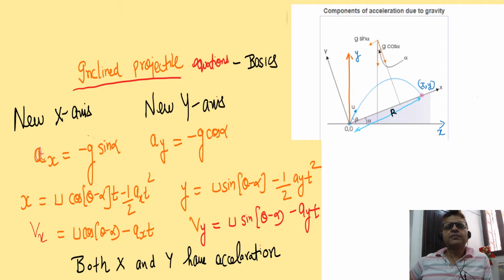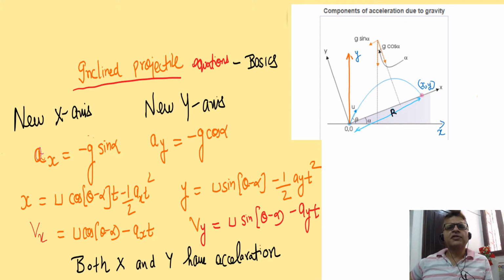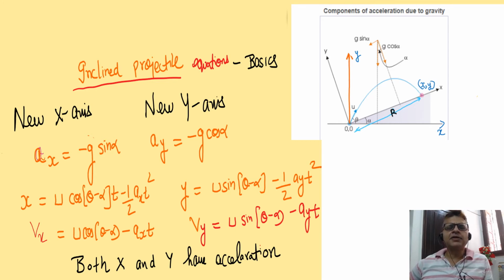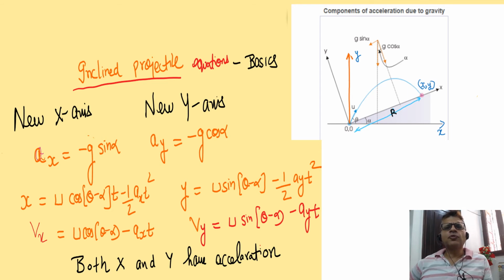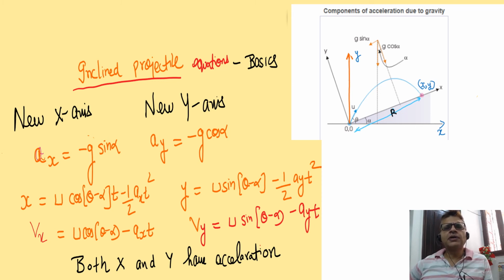If a target farther away by distance x∆ (beyond R) has to be hit with the same gun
This meant for students preparing for JEE Mains and NEET. It will give you a short cut to solve advanced level projectile questions.

Exemplar Problems–Physics
26
q
L
P
If a target farther away by distance x∆ (beyond R) has to be hit with the same gun (Fig 4.5), show that it could be  a c h i e v e d  b y  r a i s i n g  t h e g u n  t o  a  h e i g h t  a t  l e a s t 1 x
h x R
(Hint : This problem can be approached in two different ways:
(i) Refer to the diagram: target T is at horizontal distance
x = R + ∆x and below point of projection y = – h.
(ii) From point P in the diagram: Projection at speed ov at an angle θ below horizontal with height h and horizontal range ∆x.)
4.31 A particle is projected in air at an angle β to a surface which itself is inclined at
an angle α to the horizontal (Fig. 4.6). (a) Find an expression of range on the
plane surface (distance on the plane from the point of projection at which particle will hit the surface).
(b) Time of flight.
β at which range will be maximum.